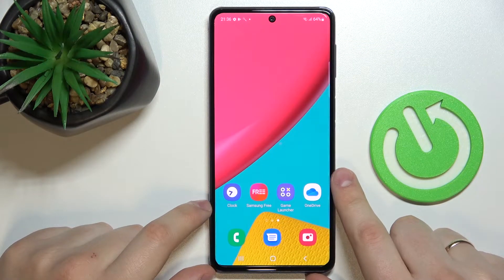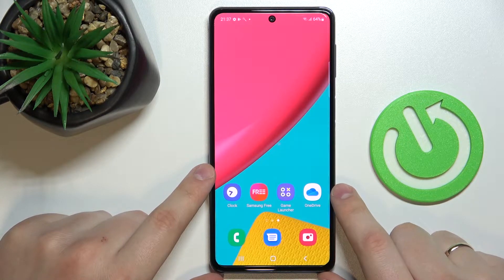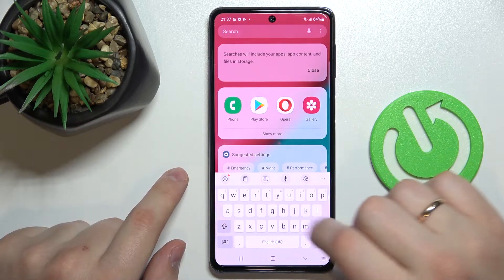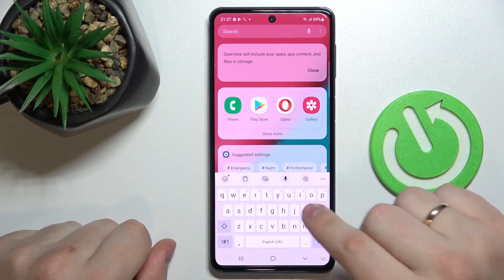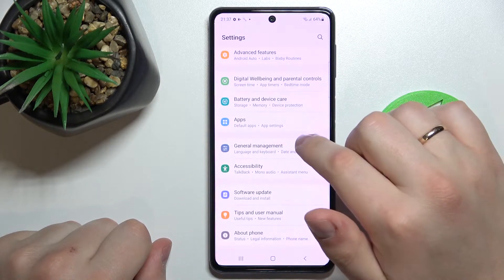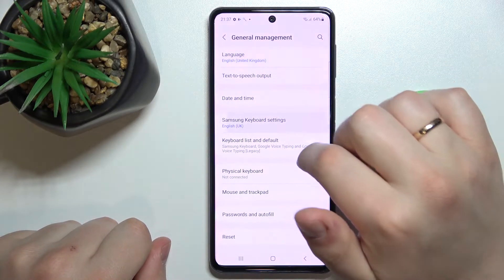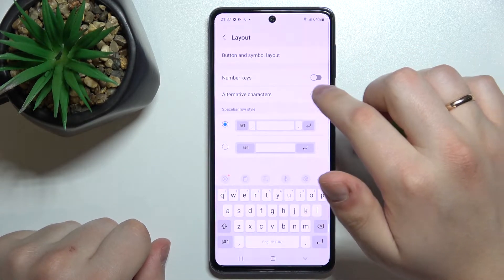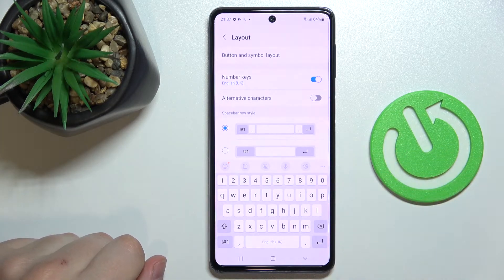How to Add Numbers to Keyboard on SAMSUNG Galaxy M53 - Add Numeric Row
Find out more info about SAMSUNG Galaxy M53:
If you want to know how to add a number row to the keyboard in SAMSUNG Galaxy M53, watch this tutorial. Our expert will show you how to enter the keyboard settings, and then how to go to the layout settings, where you will be able to activate the number keys. Visit our YouTube channel if you want to learn more about your Galaxy device.

How to Get Keyboard Number Row in SAMSUNG Galaxy M53? How to Set Keyboard Number Row in SAMSUNG Galaxy M53?